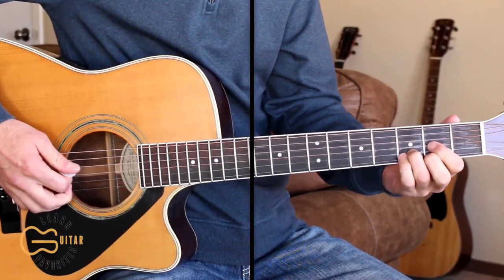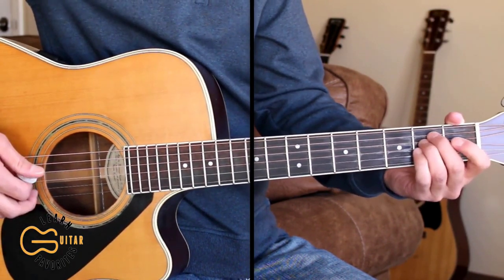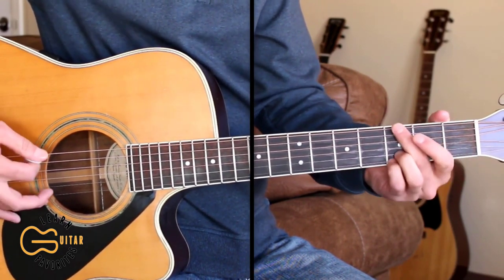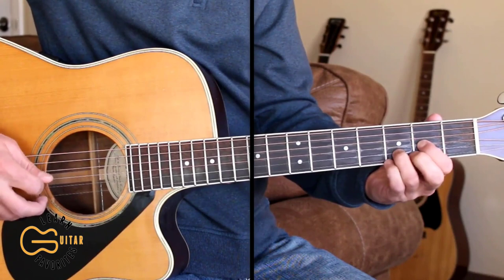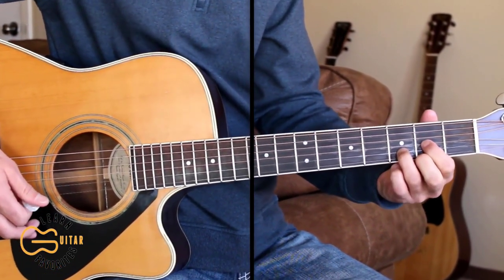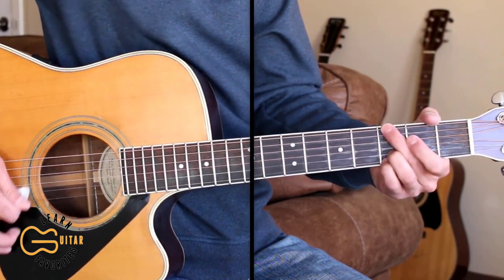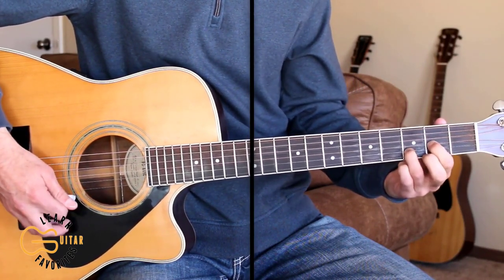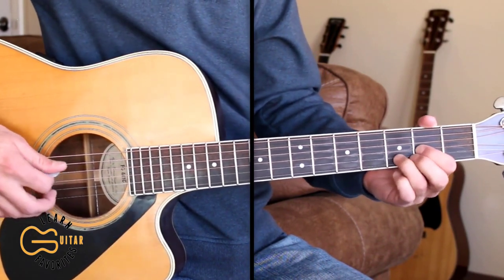Bandaid On A Bullet Hole - Morgan Wallen - Guitar Lesson | Tutorial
Check Out The Guitar Gear I Use:
Yamaha Guitars
Martin 000-12E Koa Acoustic Guitar
D'Addario Strings
Dunlop Capo
Thalia Capo

This is a guitar tutorial for you to learn how to play the country song Bandaid On A Bullet Hole by Morgan Wallen.  Today in this video guitar lesson, I'm going to teach you how to play the chords and strumming pattern to Bandaid On A Bullet Hole on acoustic guitar. This channel is a place for beginners, intermediate and advanced players to learn how to play your favorite hit country songs by many different country artists.
CAPO: NO
CHORDS: D/C sharp minor/Bm/A/G/Em
STRUMMING: DUD DUD

❤THANK YOU TO MY PATRONS!